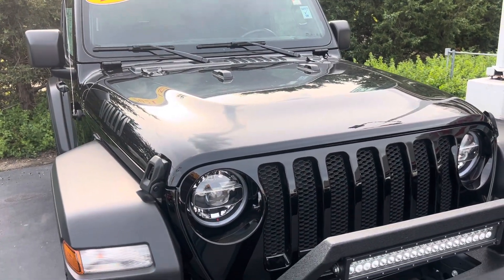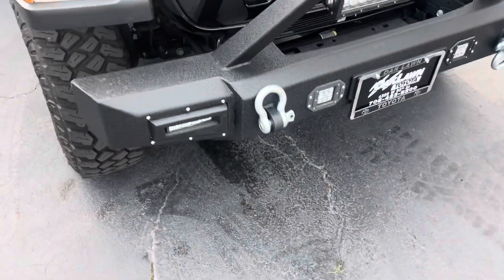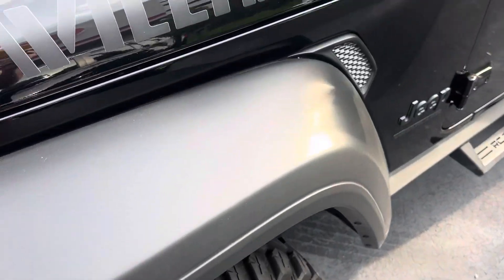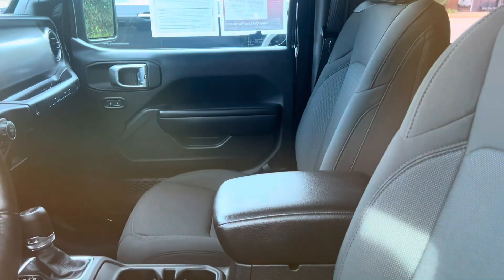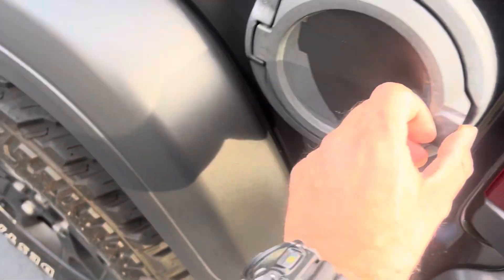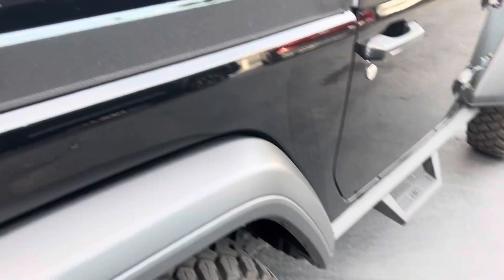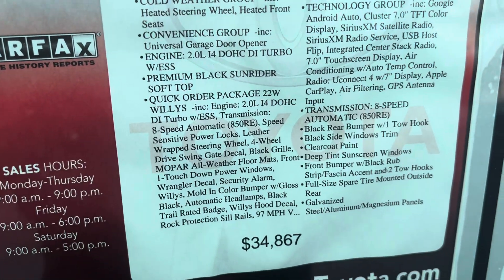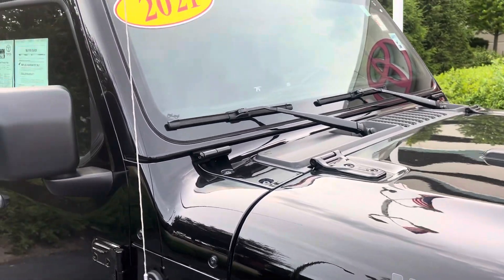2021 Jeep Wrangler Willy’s